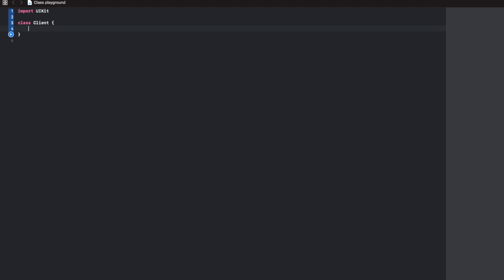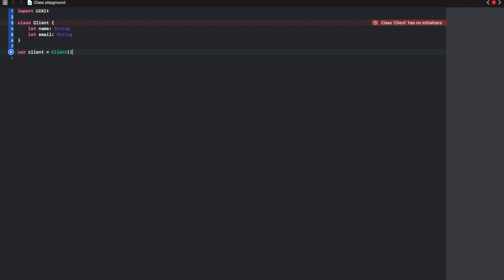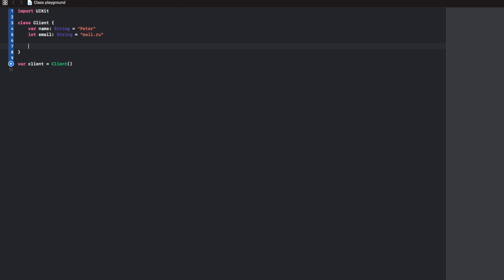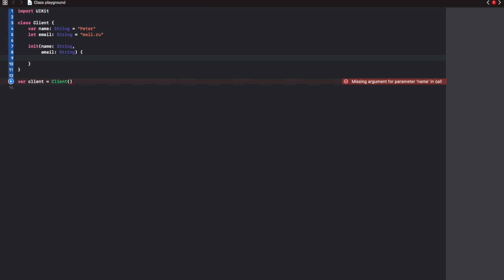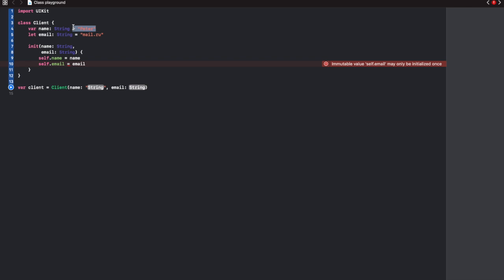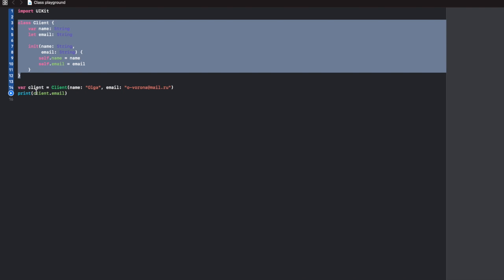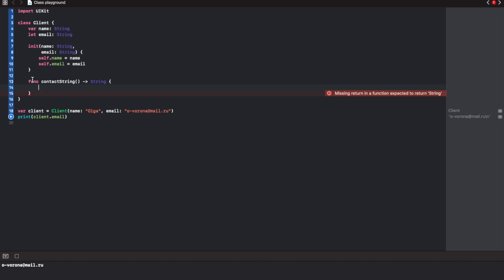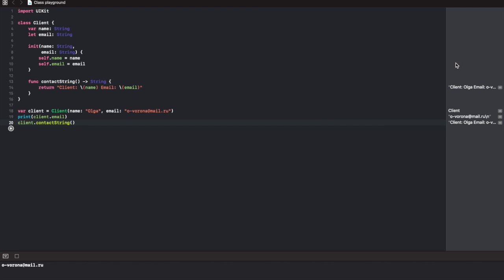Week4. Classes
This video is about classes in Swift language